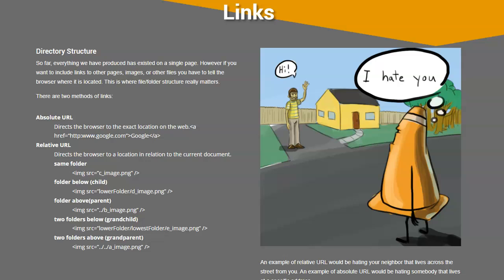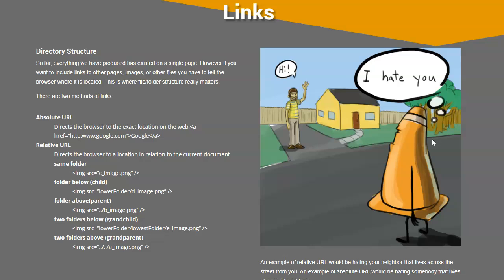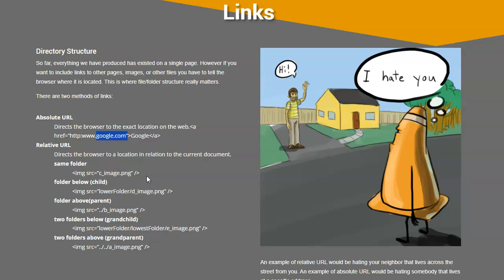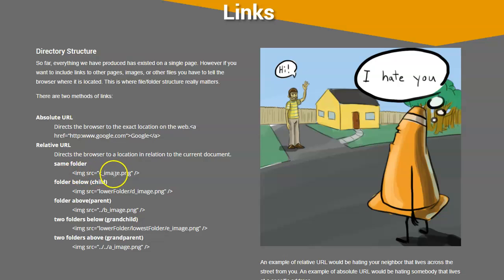wd1 03 01